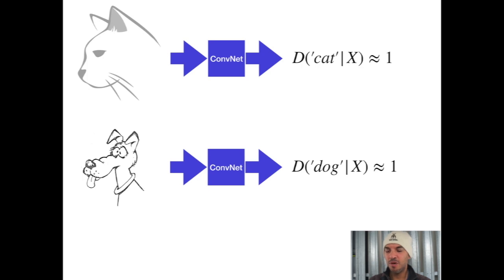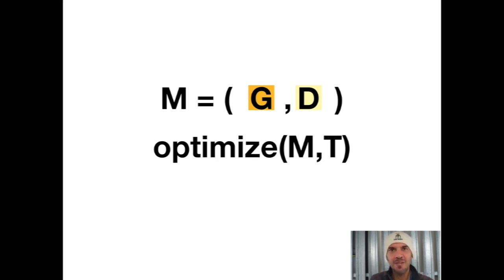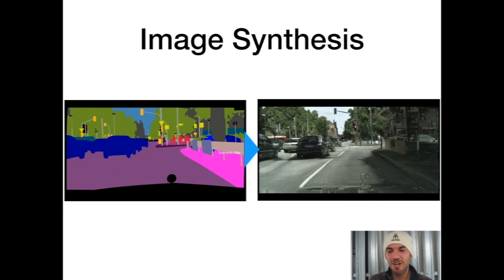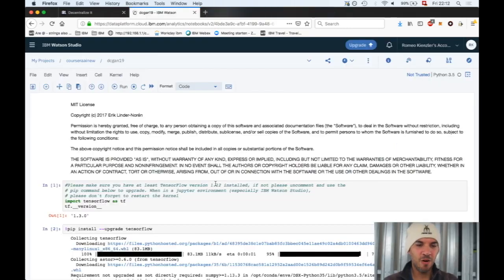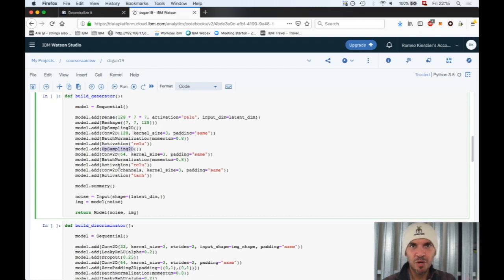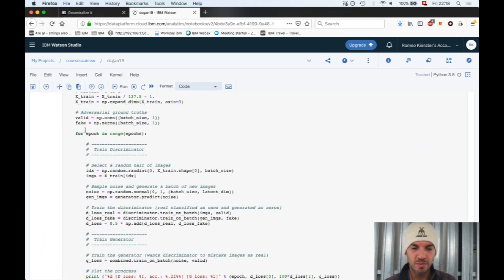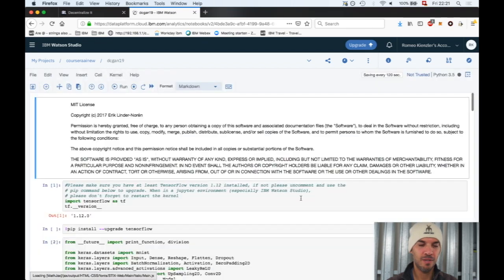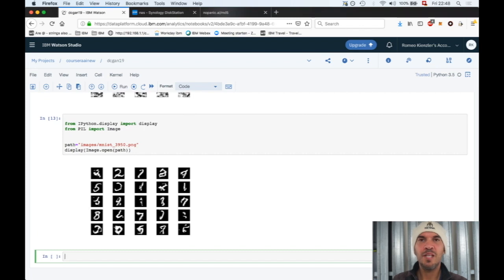Generative Adversarial Networks (GANs): Introduction and Example